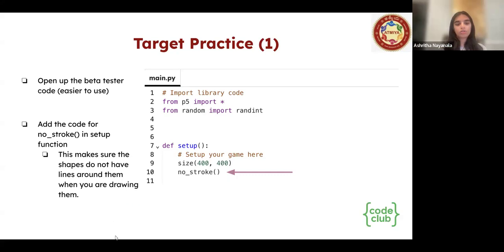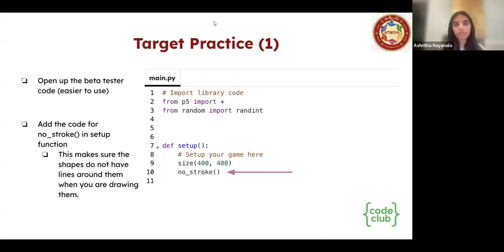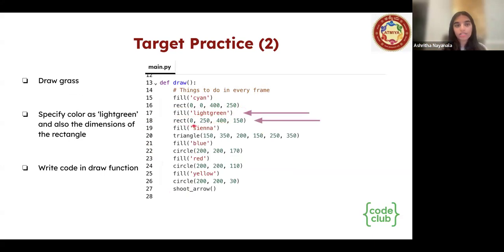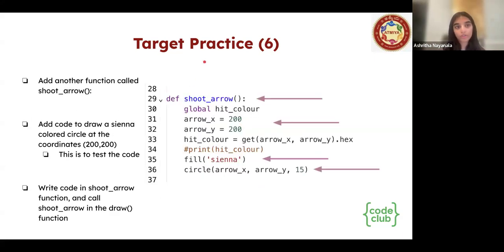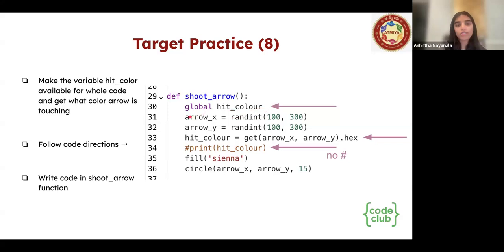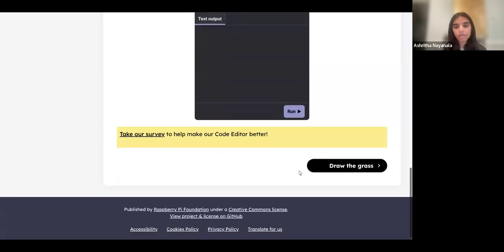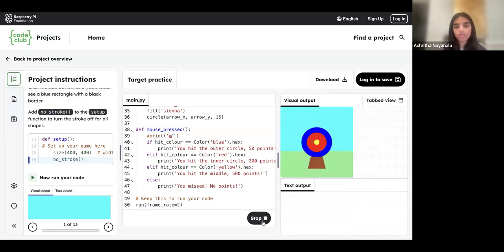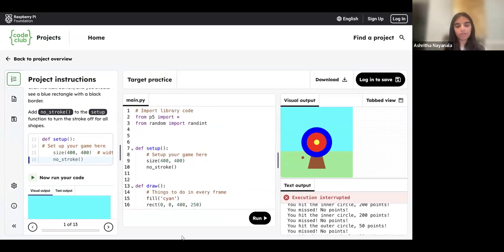Atmiya code club: Python level 1 Session 2- Target Practice by Ashritha Nayanala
Atmiya code club: Python level 1 Session 2- Target Practice by Ashritha Nayanala | Raspberry Pi Foundation